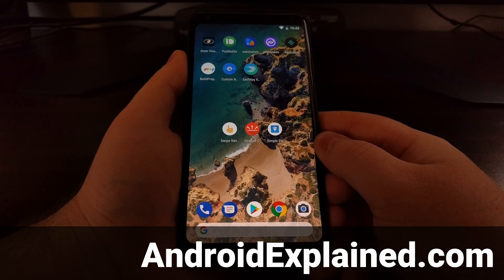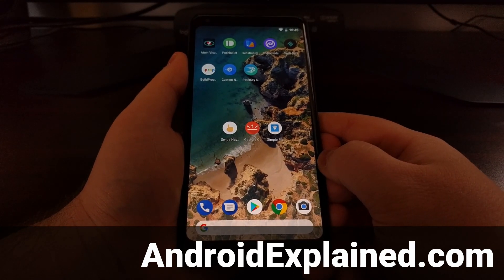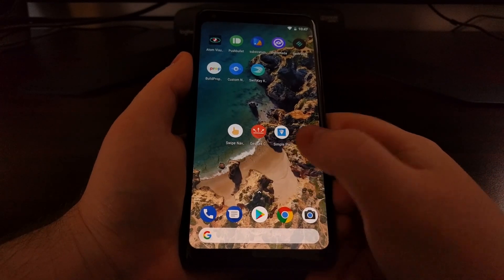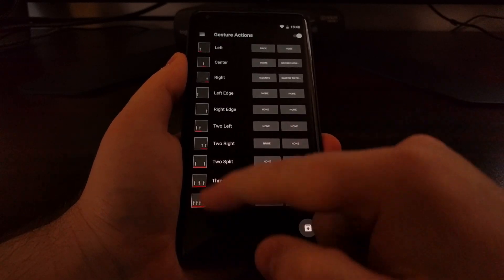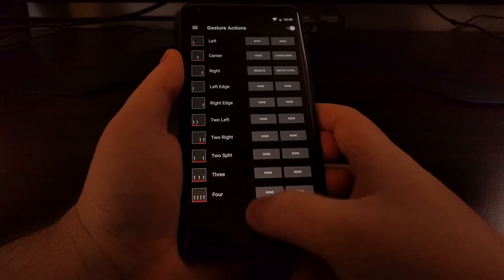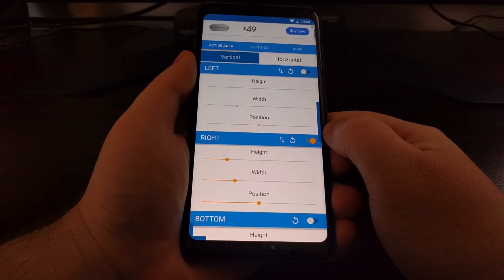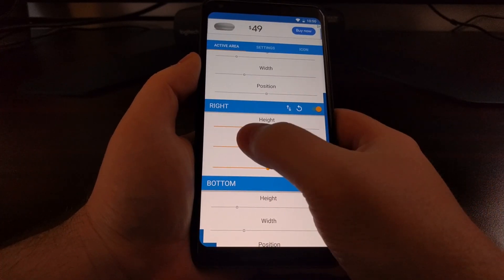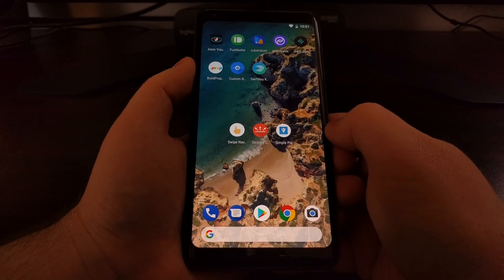Pixel 2 & 2XL | Replacing the Navigation Bar with Gesture Controls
If you own the Pixel 2 or the Pixel 2 XL and dislike the software navigation bar then you should know that you can replace it with something else. Following this guide shows you how to disable the navbar and then then switch to using one of many alternative navigation apps that use gesture controls instead.